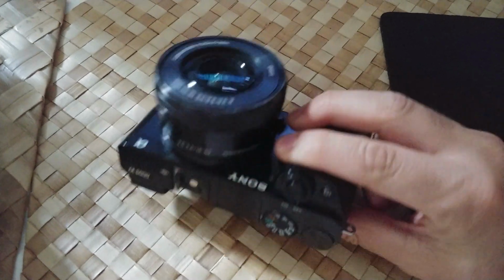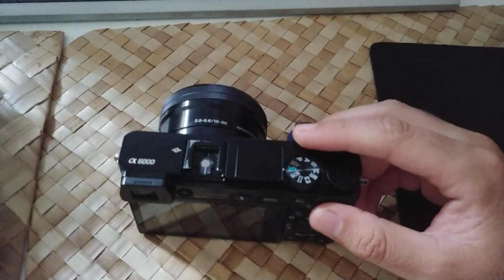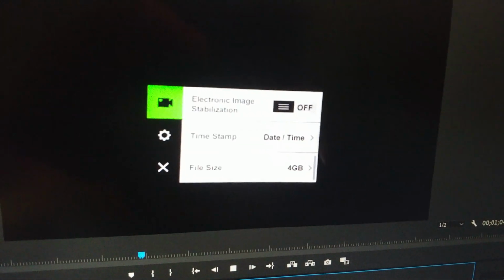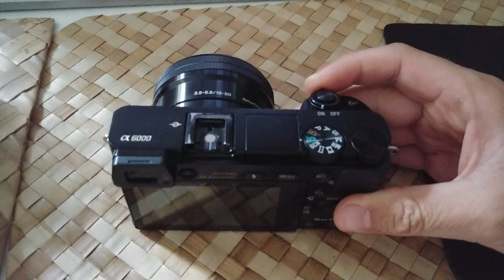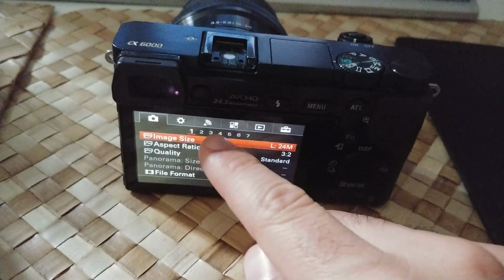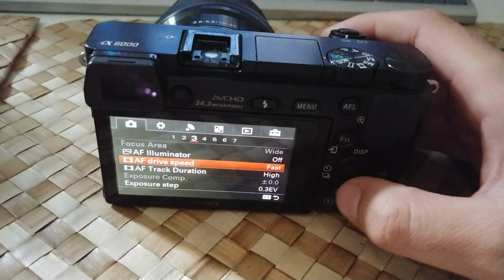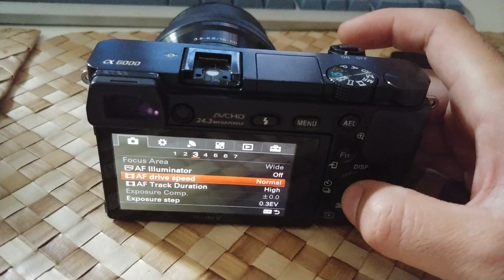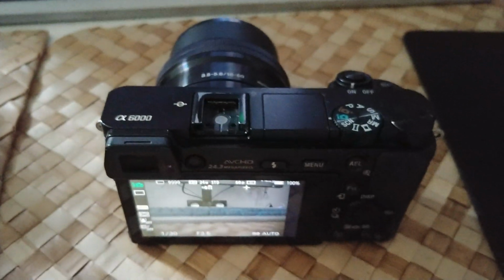Sony A6000: Auto Focus drive speed for videos (Fast, Normal ,Slow)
1st icon, 3rd page, AF drive speed